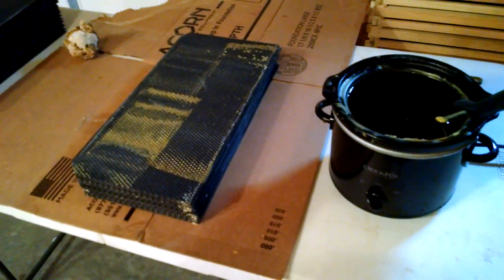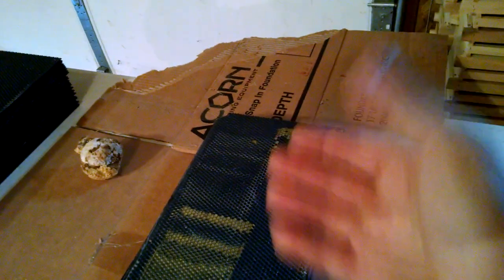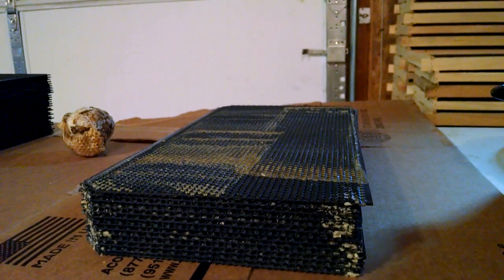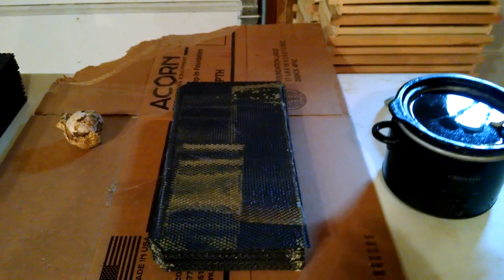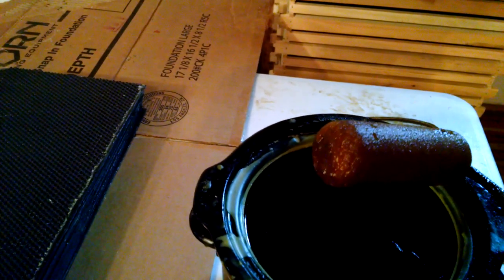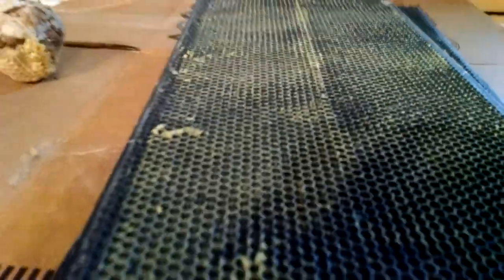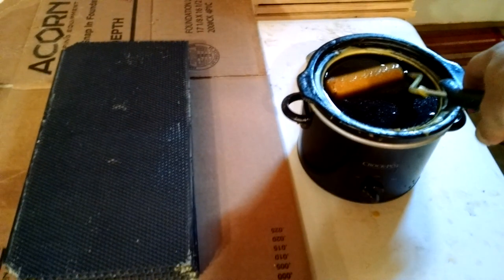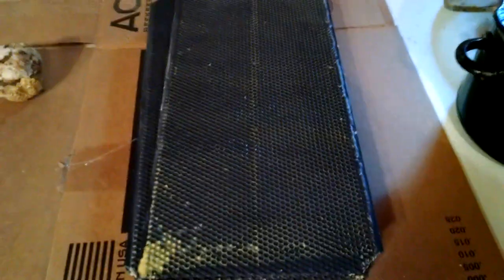🔵 Applying wax to plastic foundation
Waxing plastic foundation greatly improves bees acceptance of the foundation. Here Kamon Reynolds shows you just how quick and simple it is.